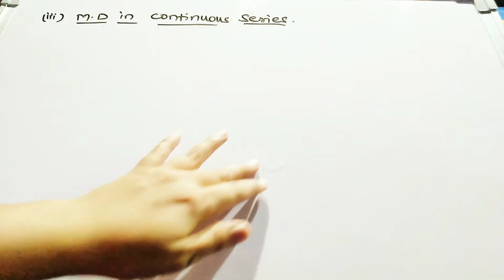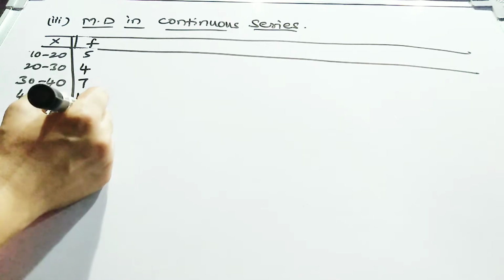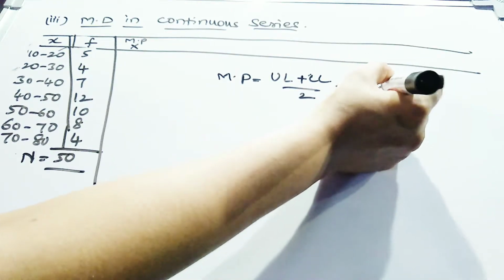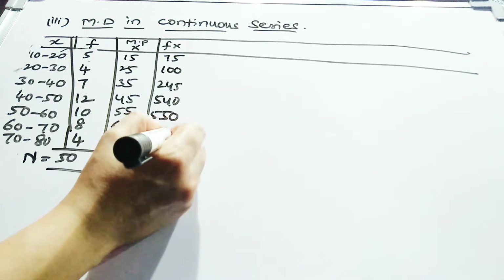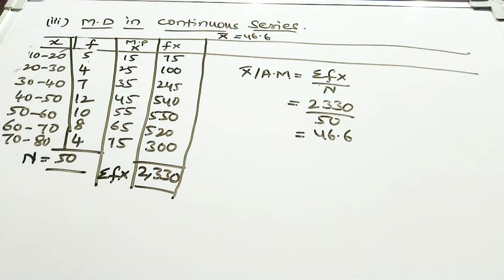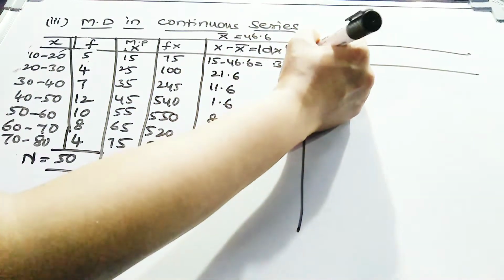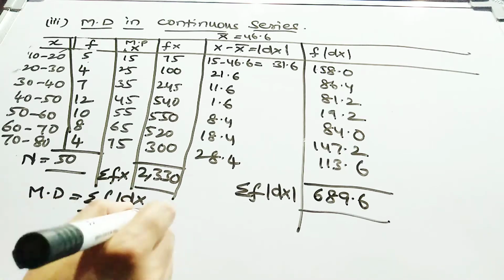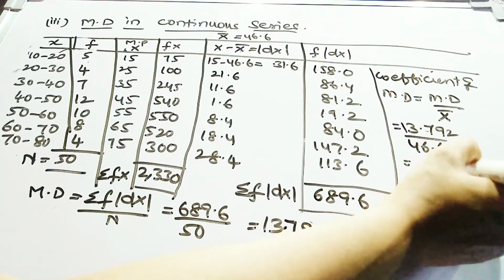Mean deviation/Average deviation in continuous series statistics for BBA Bsc Bed statistics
mean deviation.average deviation of discrete series

mean deviation, average deviation

quartile deviation continuous series

quartile deviation discrete series

range